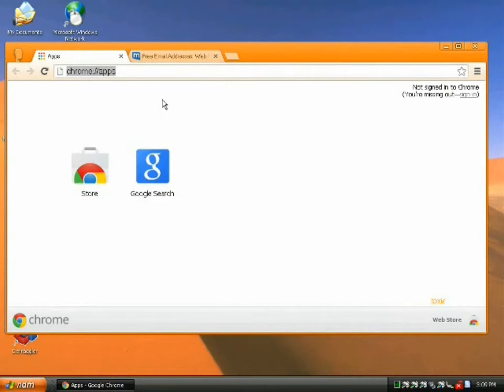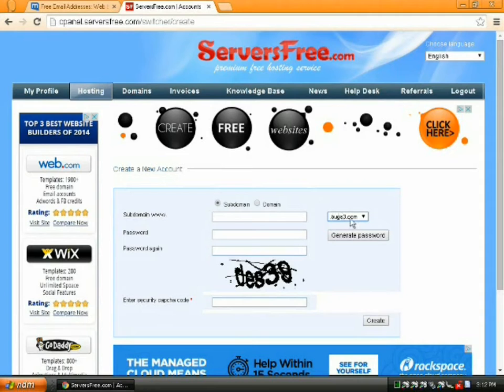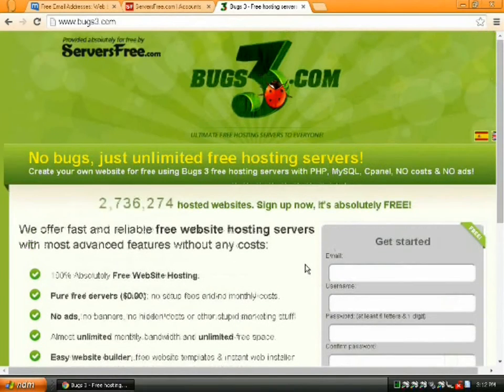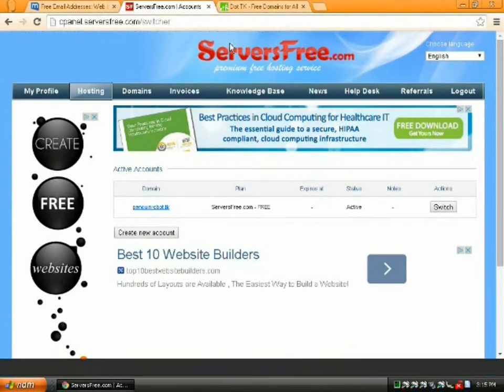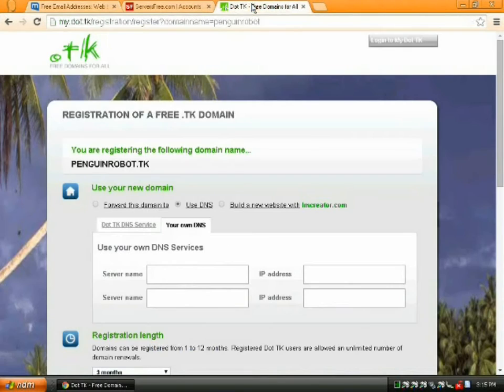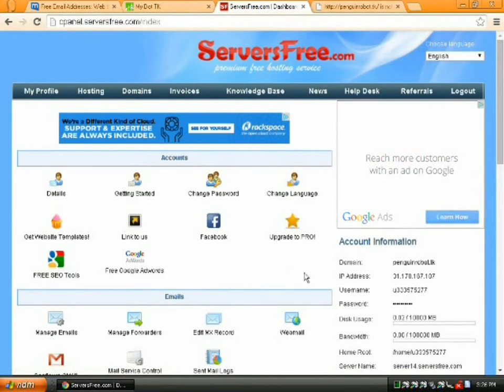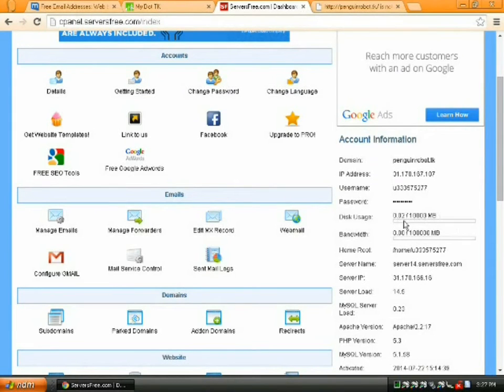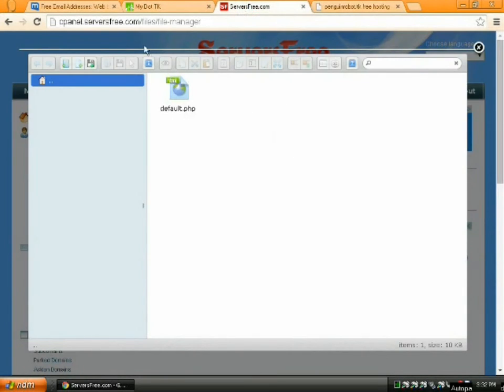Domain Registration and Setup - Web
I created this video with the YouTube Video Editor Registration and Setup - Web